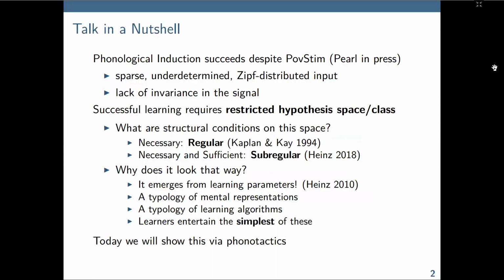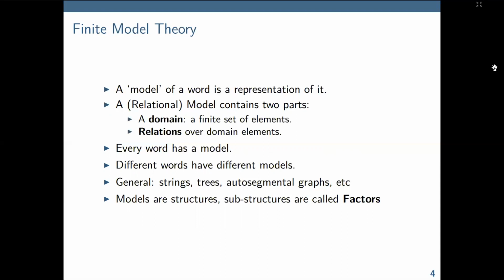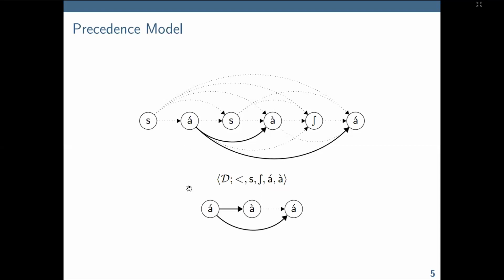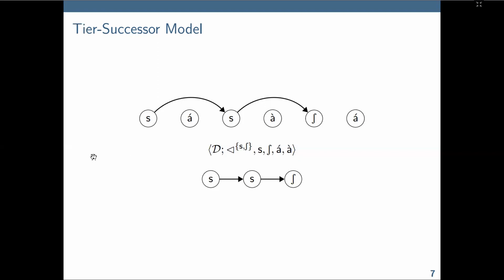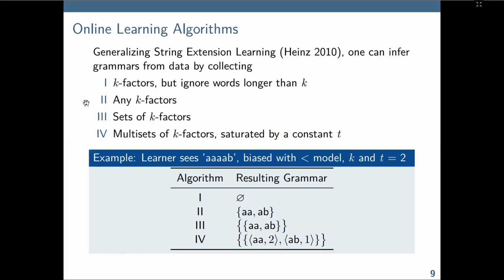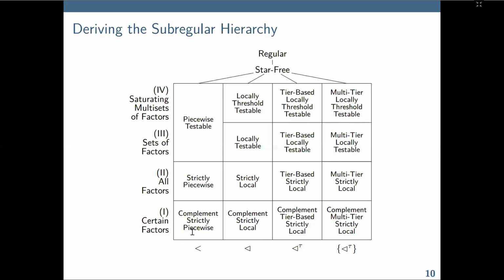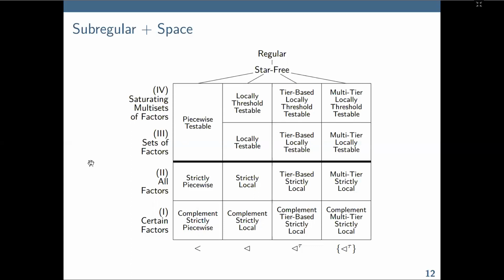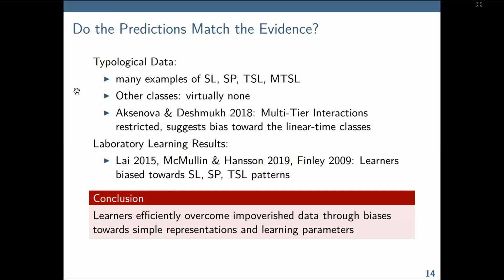Overcoming Poverty of Stimulus with Structure and Parameters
Talk for WTPh: Dakotah Lambert, Jon Rawski & Jeffrey Heinz (Stony Brook) Overcoming Poverty of Stimulus with Structure and Parameters